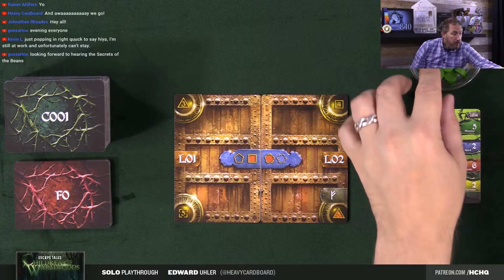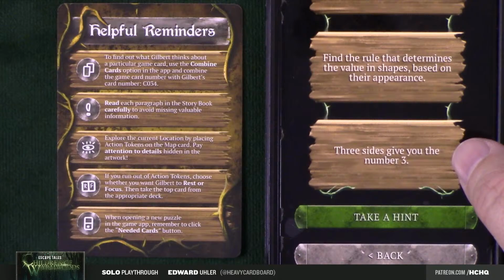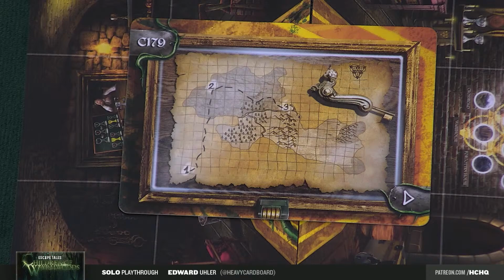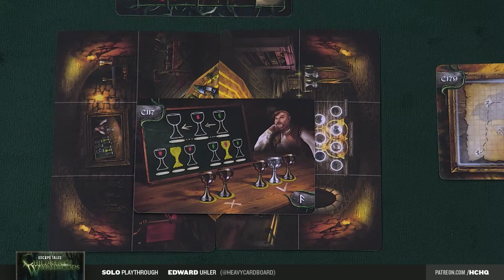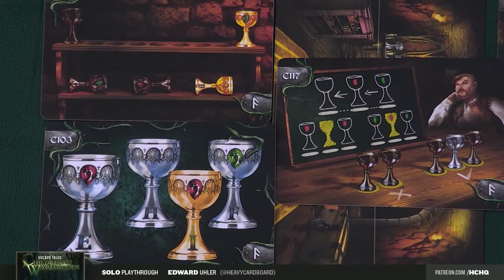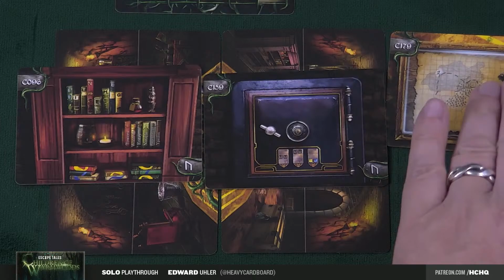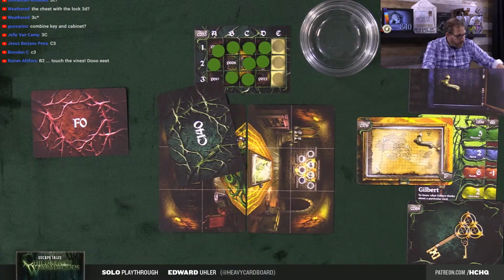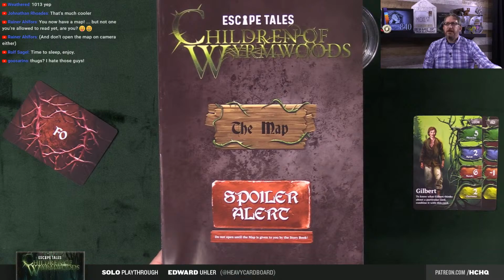Escape Tales: Children of Wyrmwoods - solo Play-through by Heavy Cardboard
Join Edward, from Heavy Cardboard, as he plays Escape Tales: Children of Wyrmwoods, from designers  Jakub Caban & Bartosz Idzikowski & publisher Board & Dice!

Heavy Cardboard
321 Main St.